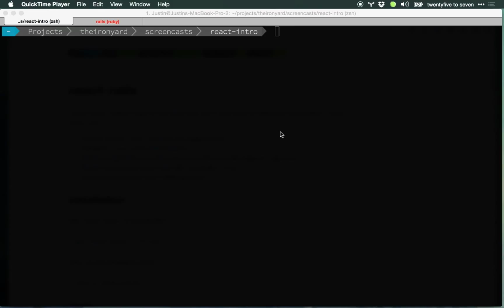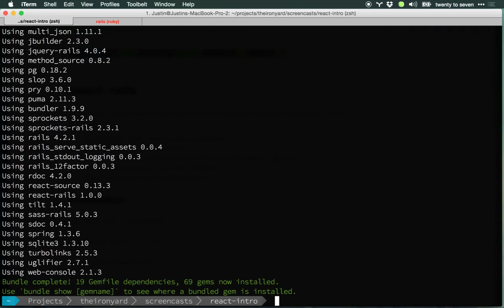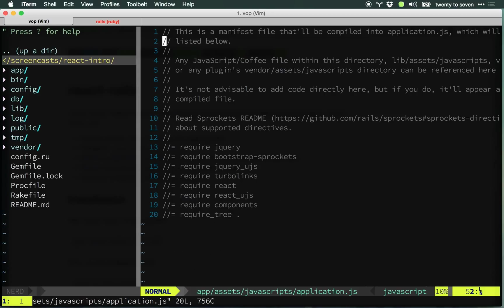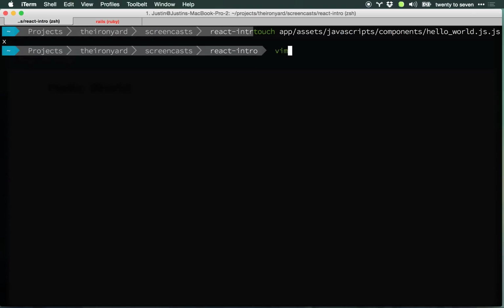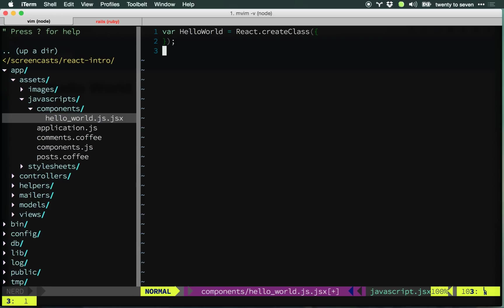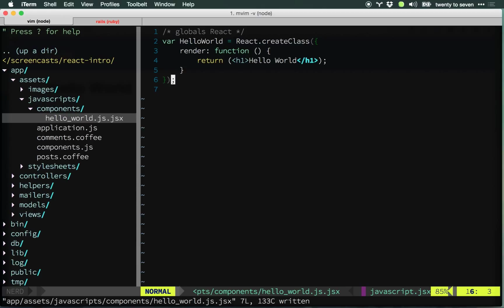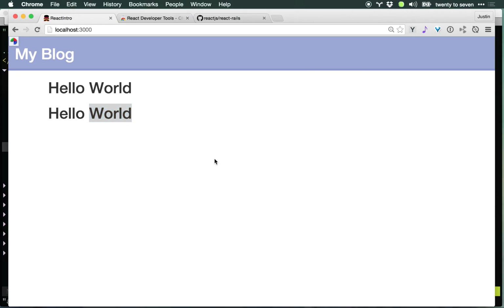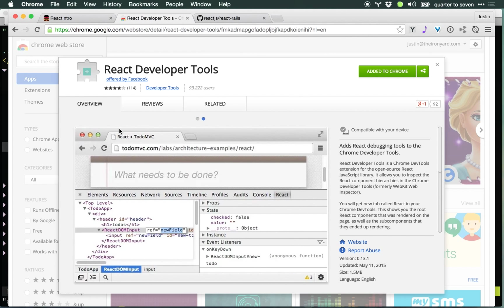React and Rails: Setup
Want to use React in your Rails app? its pretty easy using the react-rails gem.